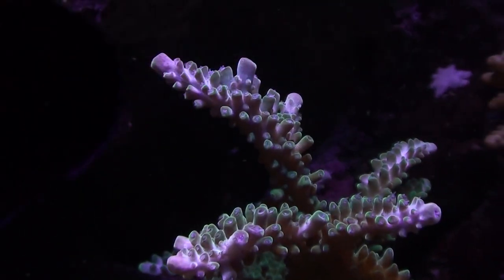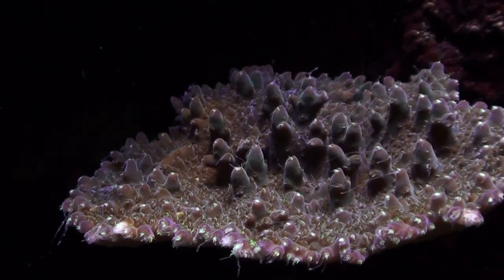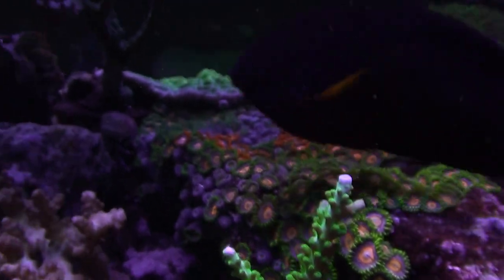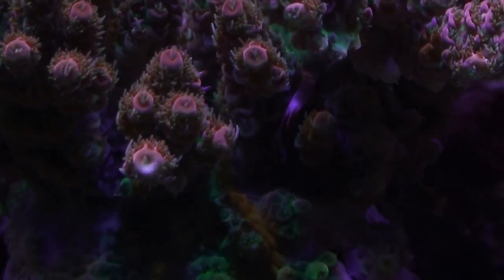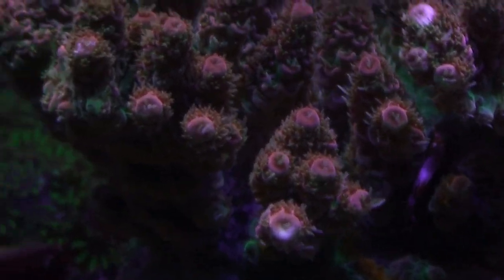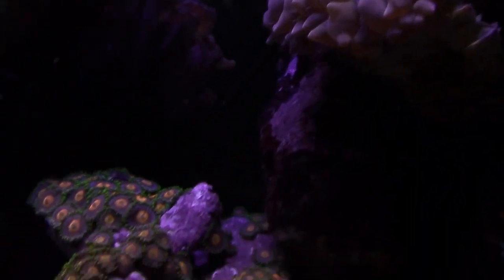front of tank with coral names